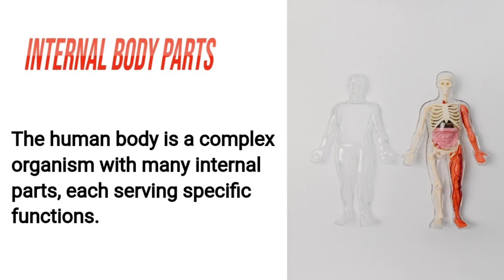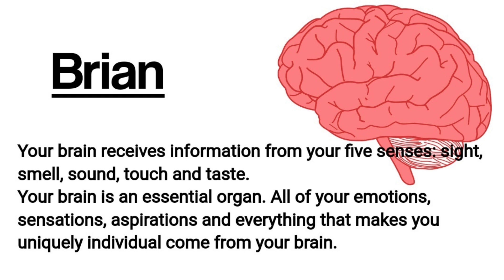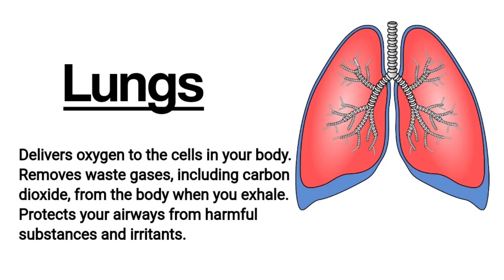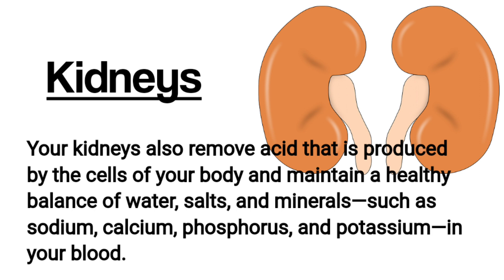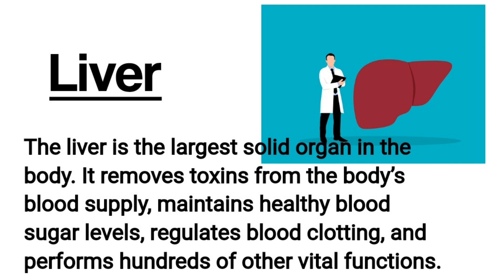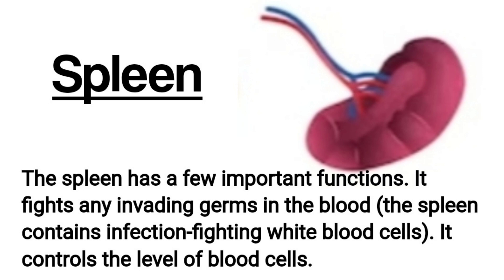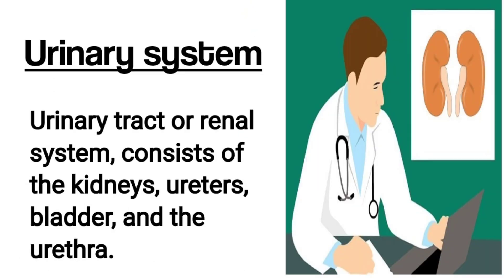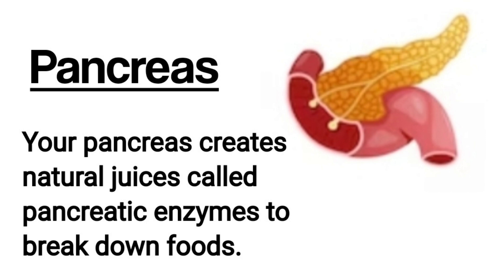Internal body parts names | Body parts names in english | Internal body organs and their functions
The human body is a complex organism with many internal parts, each serving specific functions. In this video we discuss these parts  one by one.